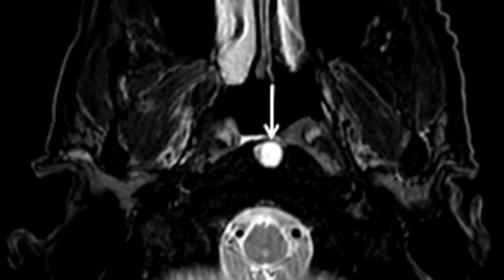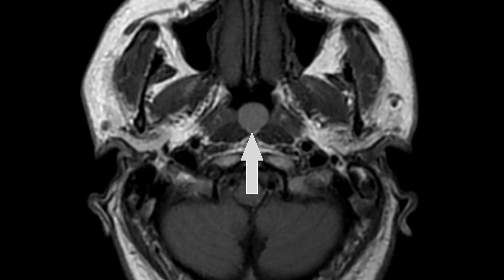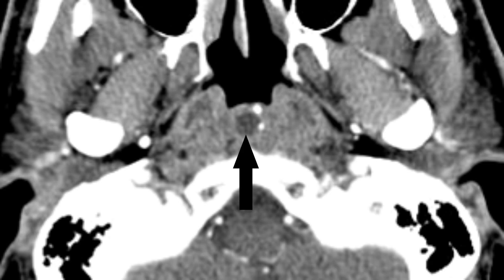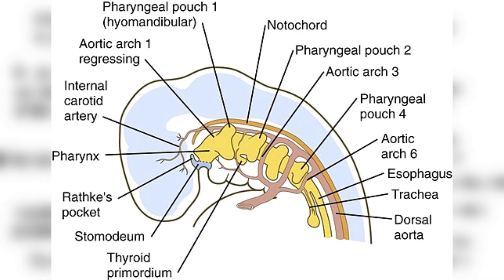🧠 Tornwaldt Cyst on MRI 😱 What Radiologists MUST Know!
🧠 What is a Tornwaldt Cyst and how does it appear on MRI?
In this video, Dr. Martin, expert in head and neck radiology, explains the imaging features, clinical relevance, and differential diagnosis of the Tornwaldt cyst, a congenital nasopharyngeal lesion often found incidentally. Learn how to identify it on MRI and CT, when it becomes symptomatic, and how to differentiate it from more serious pathologies like nasopharyngeal carcinoma.

📍 Perfect for radiologists, ENT specialists, residents, and medical students preparing for exams or clinical practice.

🔍 Don’t forget to check the comment section for the Haller Cells video link — another must-know anatomical variant in head and neck imaging!